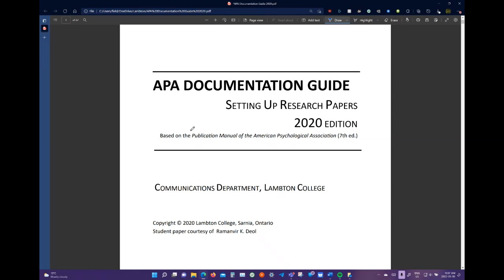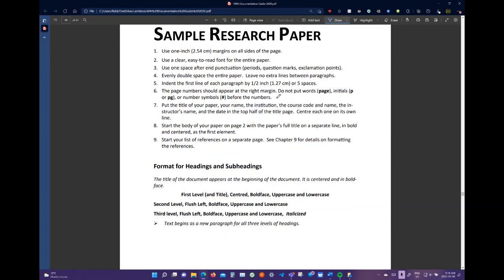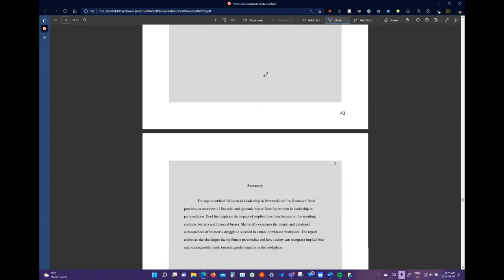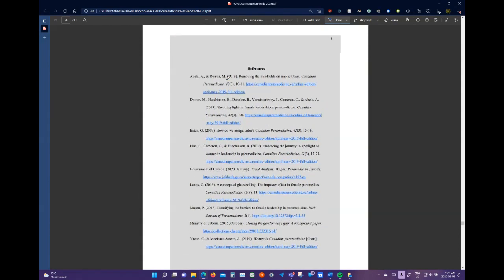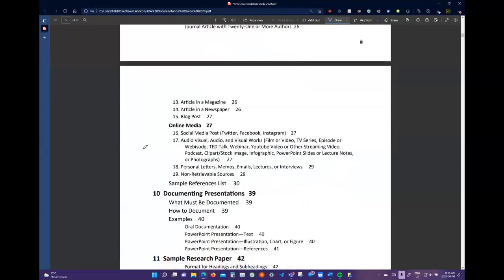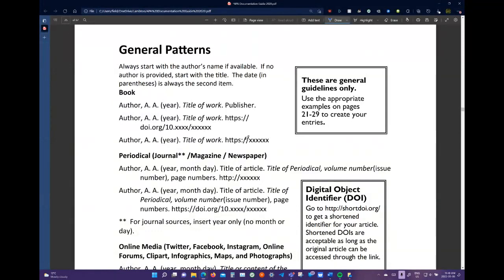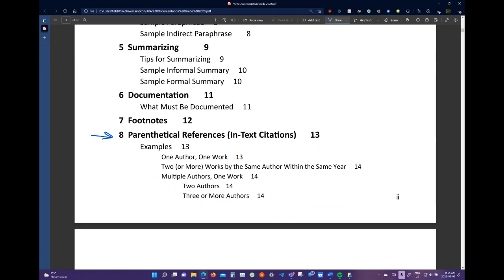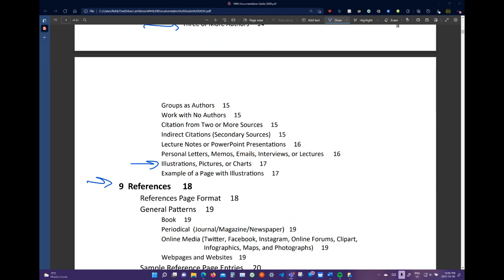APA Workshop | S2022 New Intake